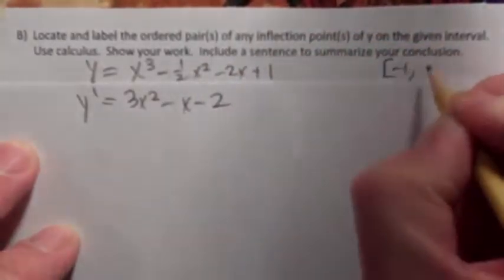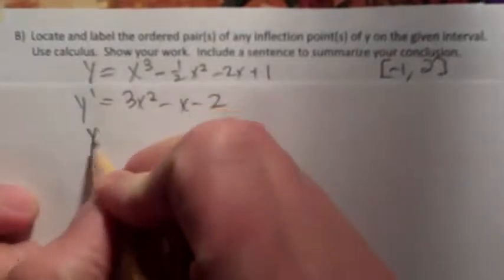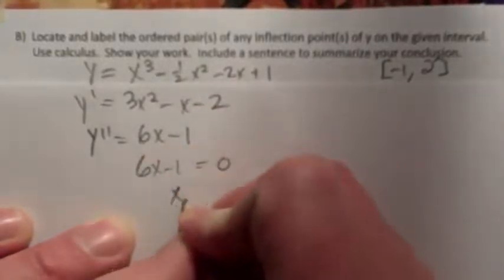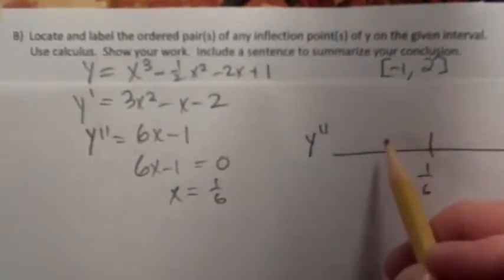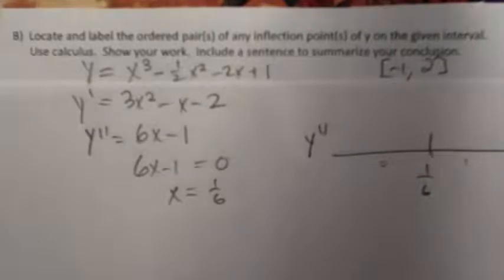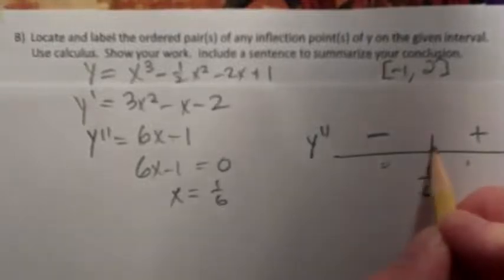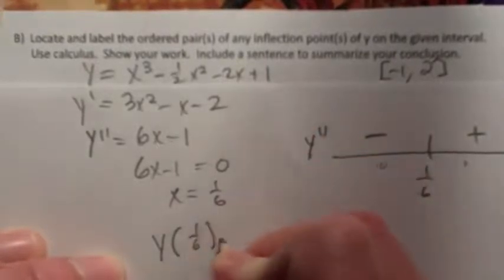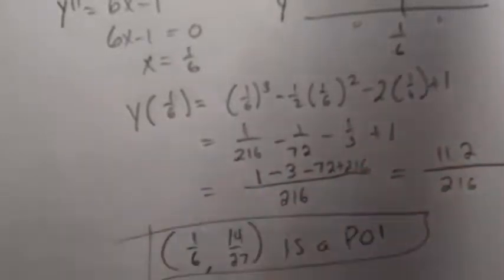Calc Rev 3 problem 3B